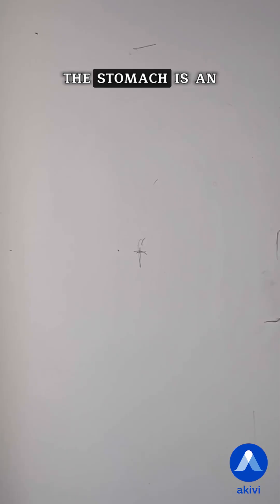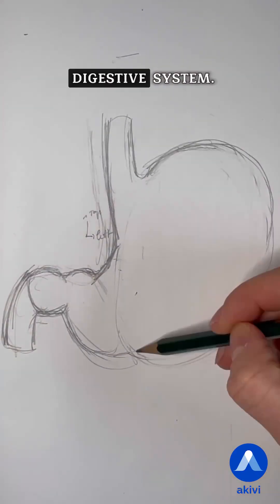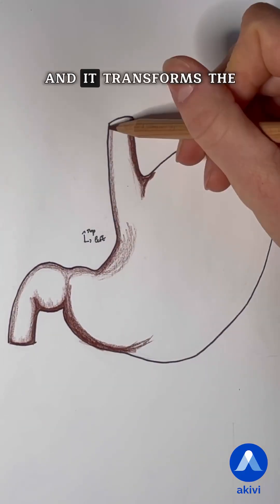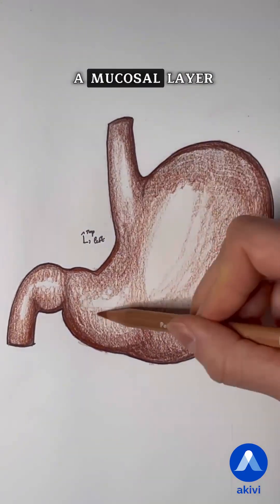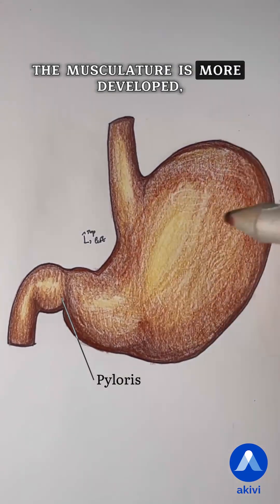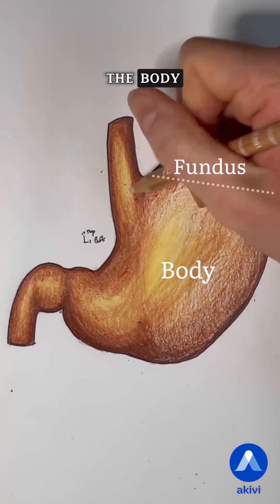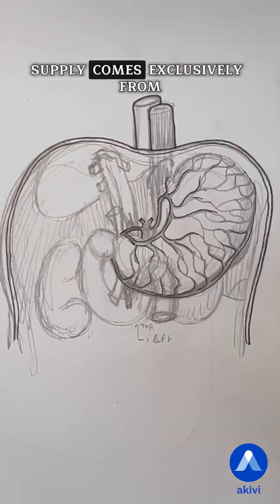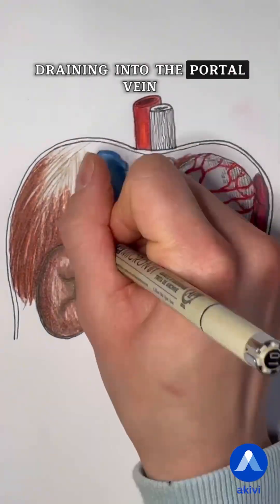Stomach anatomy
STOMACH ANATOMY - New episode of the 'Draw with Me' series by AKIVI, dedicated today to the anatomy of the stomach. The stomach is a hollow, muscular organ located in the upper left quadrant of the abdomen, between the esophagus and the duodenum.

It functions as a reservoir for ingested food and initiates the digestive process through mechanical mixing and chemical breakdown. Anatomically, the stomach is divided into four main regions: the cardia, where the esophagus enters; the fundus, the dome-shaped superior portion; the body, which is the largest central part; and the pyloric region, which includes the antrum and the pyloric canal, ending at the pyloric sphincter. Its wall is composed of four layers: mucosa, submucosa, muscularis externa (with three muscle layers—longitudinal, circular, and oblique), and serosa.

The stomach receives blood from branches of the celiac trunk, including the left and right gastric arteries and the gastroepiploic arteries. It is innervated by both the sympathetic and parasympathetic nervous systems, primarily through the vagus nerve, which regulates gastric secretion and motility.

To access much more anatomical content on today’s topic, download the AKIVI app for free from the stores!